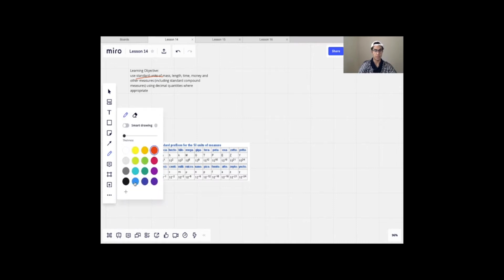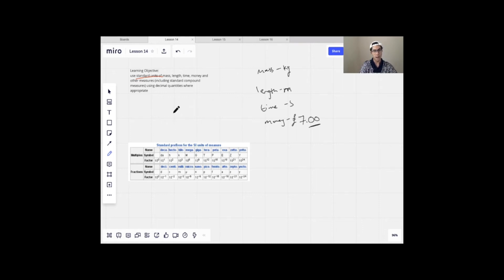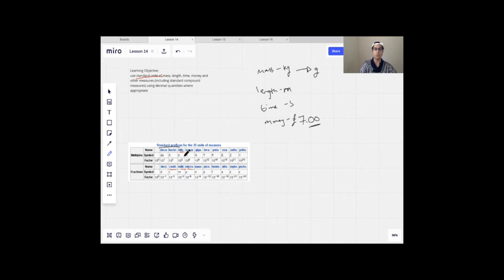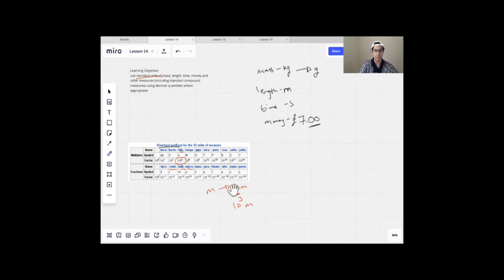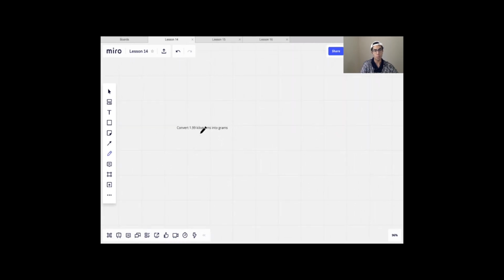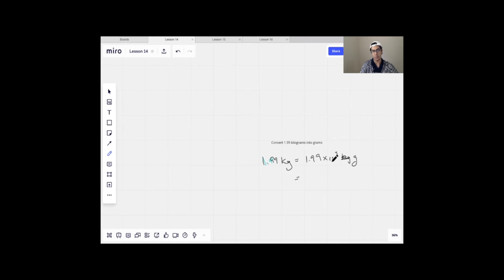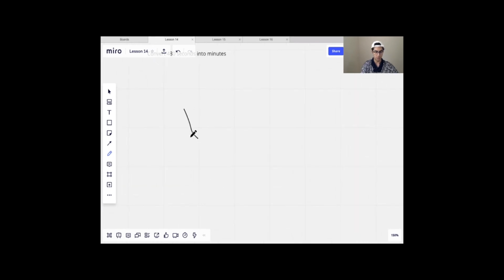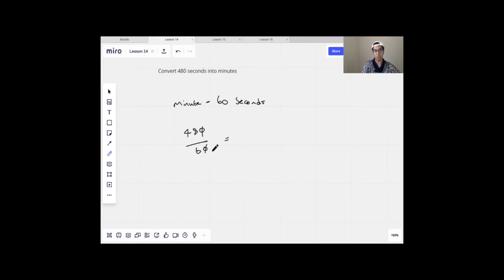GCSE Maths Units of measures